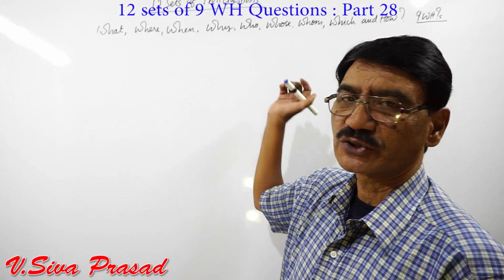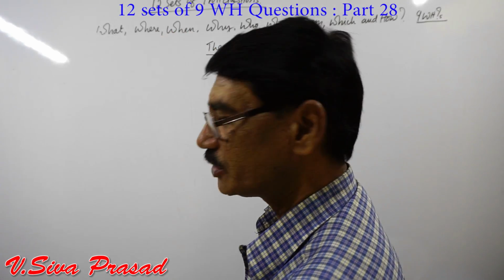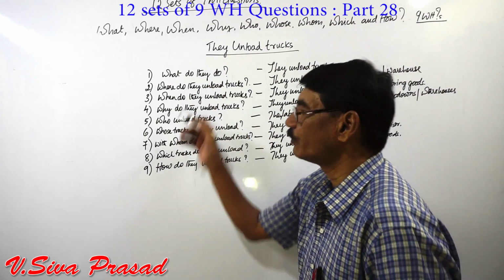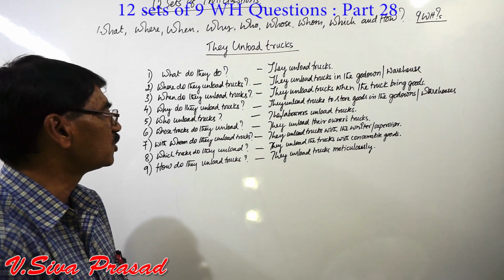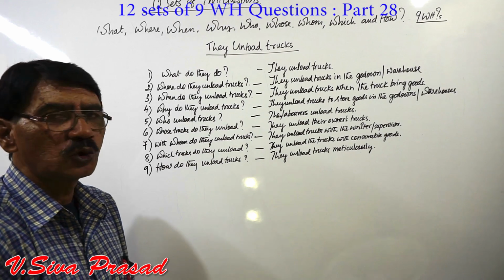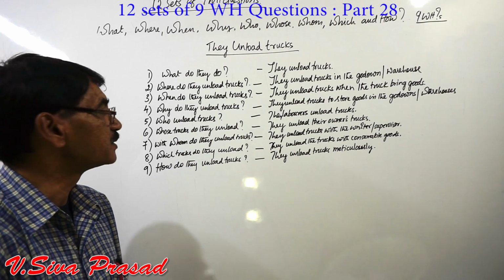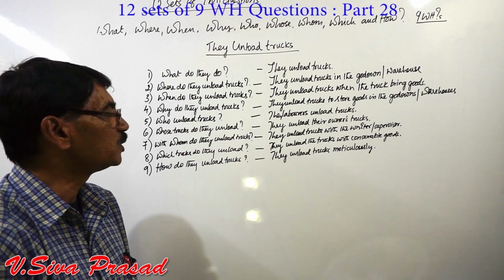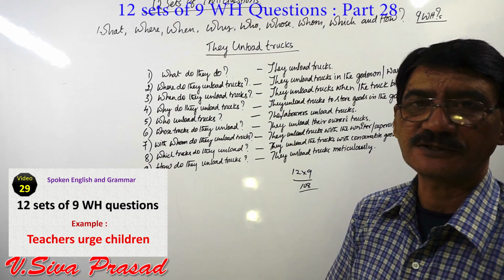12 sets of 9 WH questions Part 28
Trainer: V Siva Prasad
target Audiences: School and college going, students and kids
Subject: Learn step by step Spoken English and Grammar
Copyright: South India Edutainments